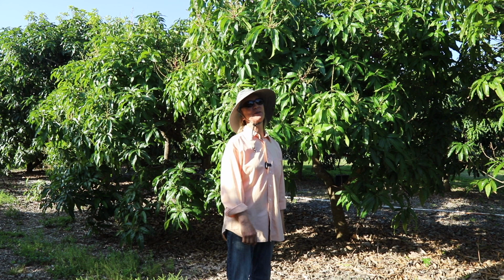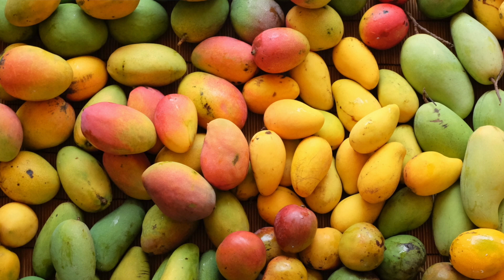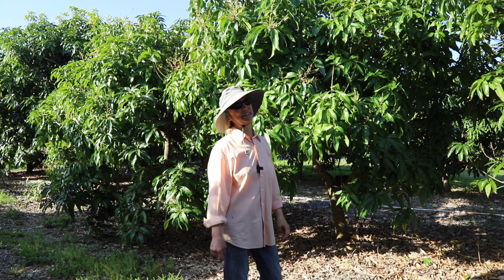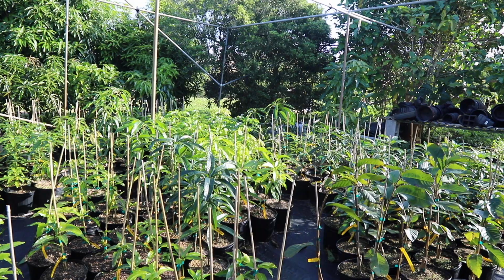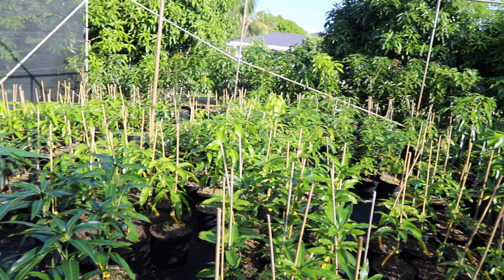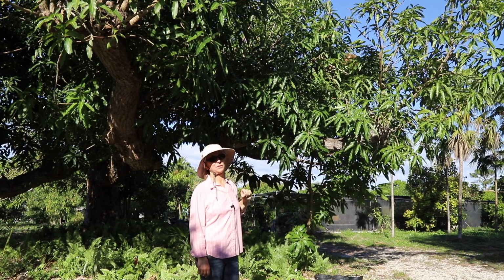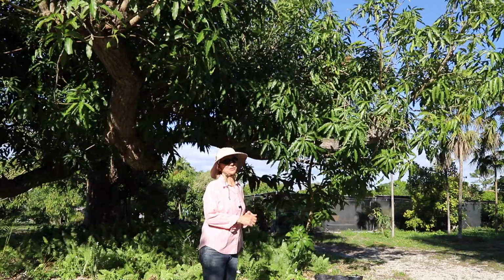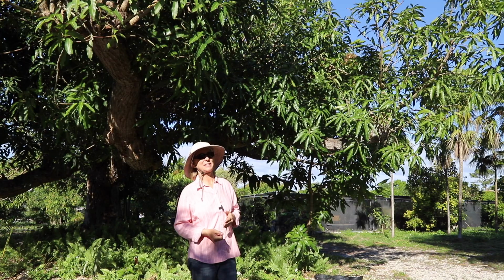Mango Variety Groupings | Mangos with a Classic Flavor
It all started with 'Mulgoba' and then 'Haden'... Here's our grouping of Florida mangos with a classic mango flavor.